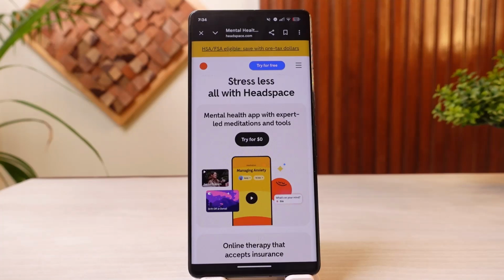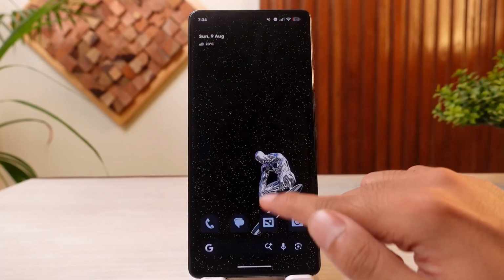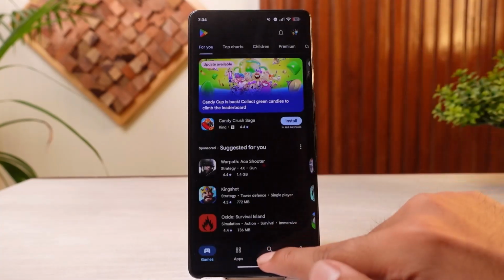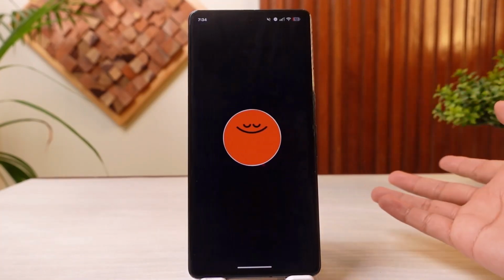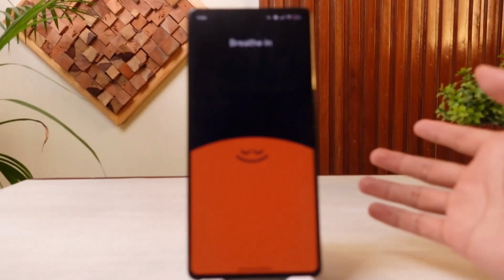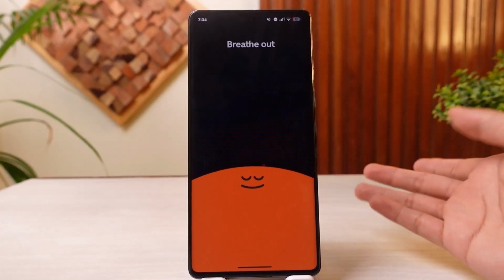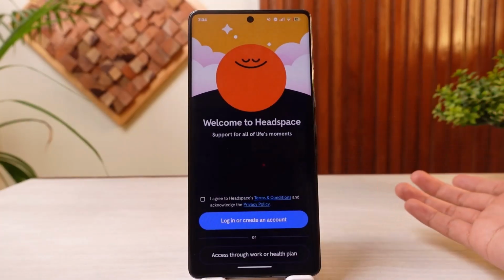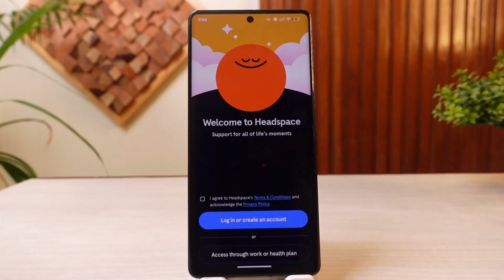HOW TO USE HEADSPACE FOR BEGINNERS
Want to get started with Headspace and learn the basics of meditation? In this video, you’ll learn how to download the Headspace app, create an account, and explore beginner-friendly meditation sessions. Whether you’re completely new to meditation or simply want to build a consistent routine, Headspace offers several guided options to help you get started.

First, open the Google Play Store on Android or the Apple App Store on iPhone and search for Headspace. Download and install the app, then launch it on your device. When you reach the login screen, sign in if you already have an account or create a new one. You may also have the option to use your Google, Apple, or Facebook account to connect your profile.

Once you’re signed in, tap the Meditate tab and look for the Basics course. This beginner-friendly course can guide you through the fundamentals of meditation with short, structured sessions. You can choose a session duration that fits your schedule, making it easier to develop a regular meditation habit.

You can also explore Headspace’s animation library for additional guidance and check out the Sleepcasts section for relaxing audio designed for nighttime listening. Start with shorter sessions and gradually explore more content as you become comfortable with the app.

Files, images, and data analysis are unavailable until usage resets at 5:28 PM. Continue chatting with text only, or upgrade for more access.
Try Plus free